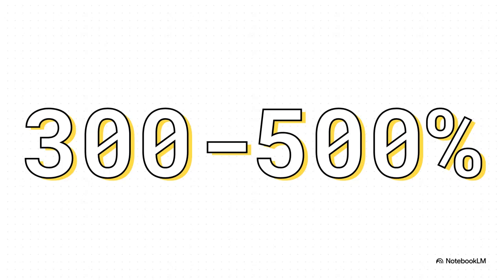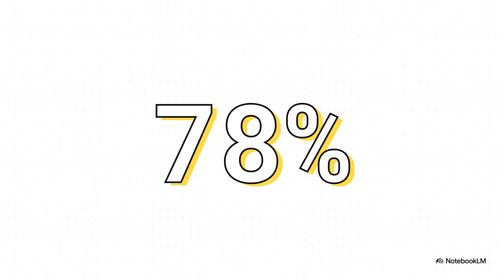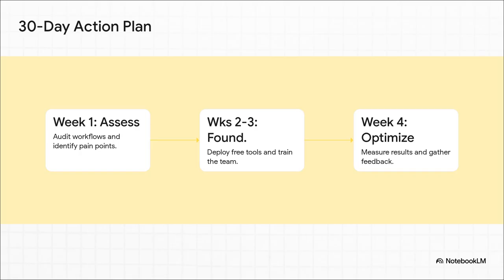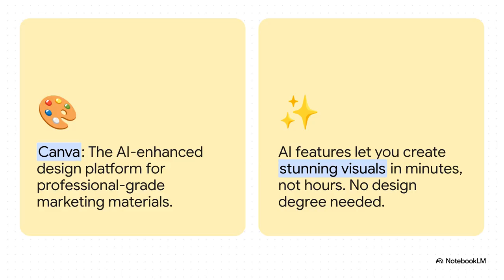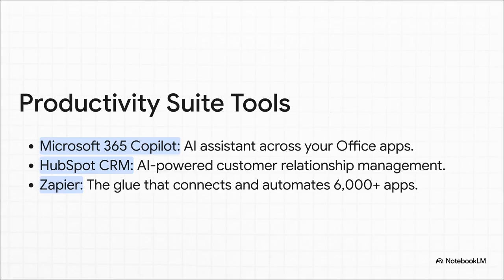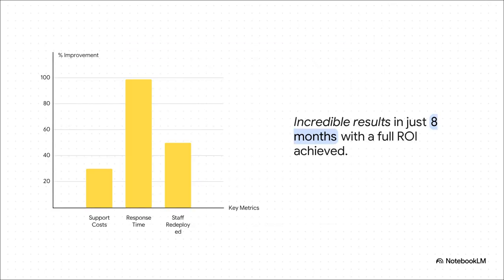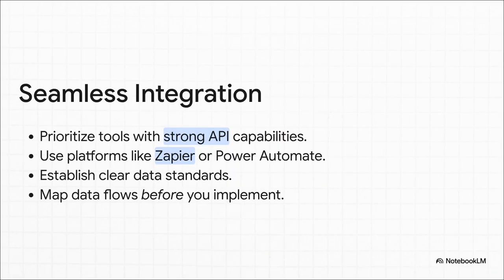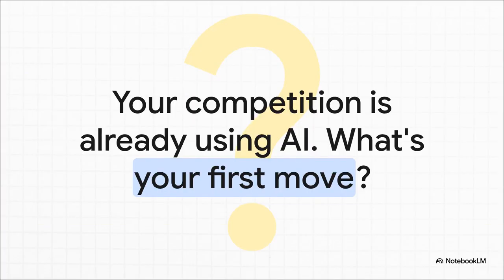AI Tool Stack for Your SME in 2025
What’s the best AI tool stack for your business in 2025?

In this video, we cut through the noise and show you how to build the essential AI automation toolkit every SME needs.
From free foundation tools like ChatGPT, Canva, and Grammarly to productivity game-changers like Microsoft Copilot, HubSpot CRM, and Zapier to advanced AI workflows that scale with your business, we reveal the tools that deliver proven ROI.

🔎 What you’ll learn in this video:
The 4 tiers of an AI stack: foundation, productivity, advanced automation, enterprise

How UK SMEs are achieving 27–133% productivity gains with AI tools

Real-world case studies (e-commerce, engineering, healthcare, and consulting firms)

A step-by-step roadmap: what to deploy in your first 30, 60, and 90 days

How to avoid common pitfalls (integration issues, vendor lock-in, and wasted spend)

💡 Key Insight: You don’t need a huge budget, SMEs can start with essential tools for as little as £0–£25/month and scale as ROI compounds.

📈 Why this matters:
 The AI tools landscape has matured. Businesses using integrated tool stacks are reporting 300–500% ROI within 18 months. Early adopters are already cutting admin time, reducing customer service costs, and unlocking new revenue streams.

✅ Next Steps:
 The AI Consultancy helps UK SMEs and organisations:
Select the right AI tools for their workflows

Design and implement scalable AI stacks

Access UK funding and grant support

Train teams and monitor performance for long-term ROI